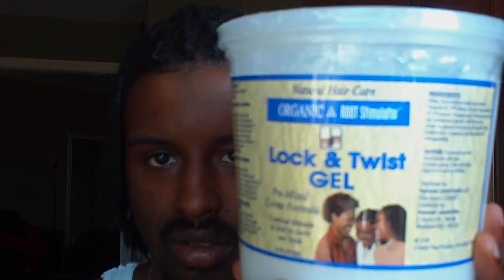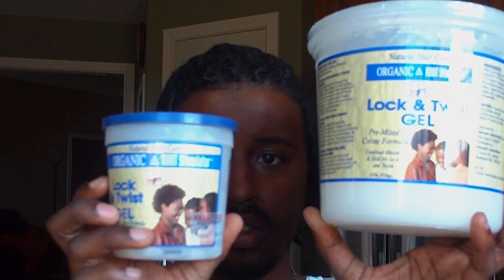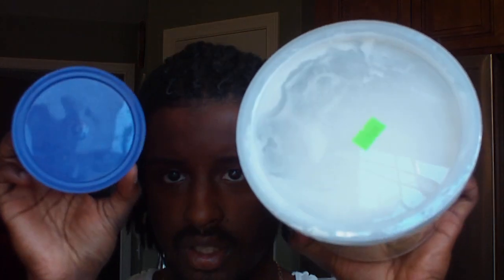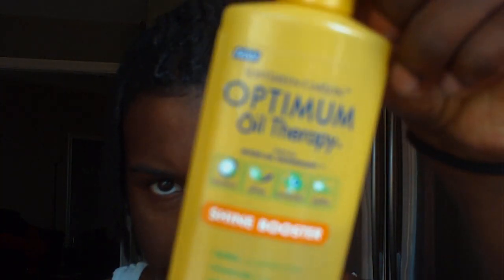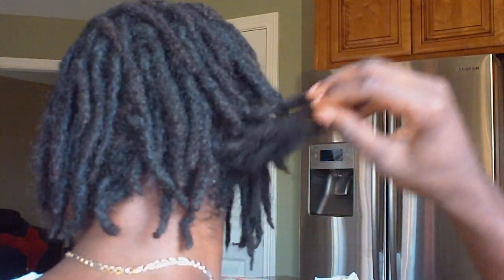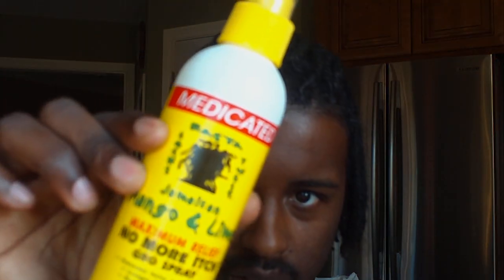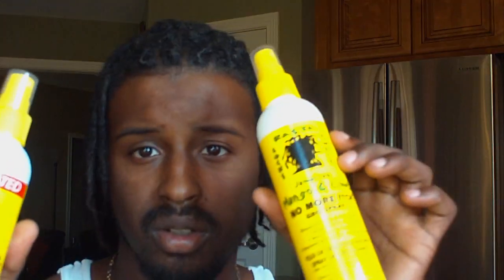Juando Locumentary: Loc and Product Talk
Just talking about my locs and different products with some blah blah..